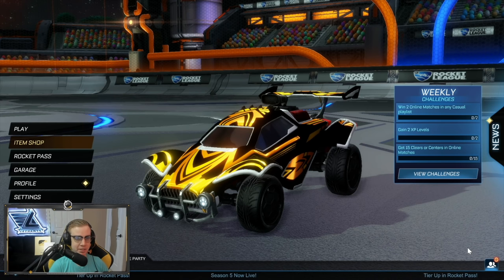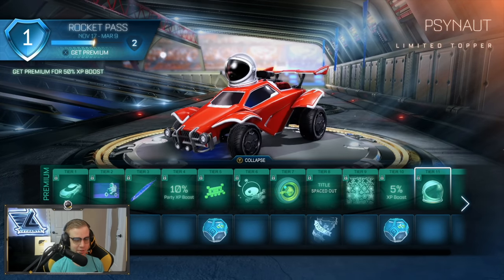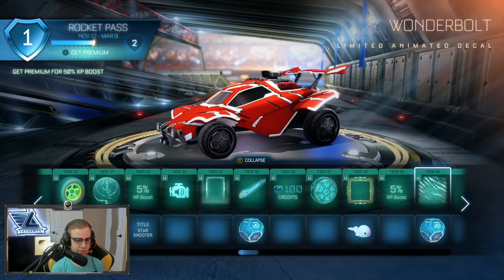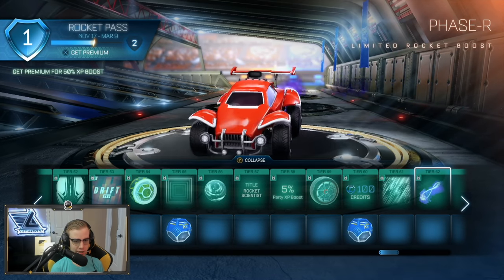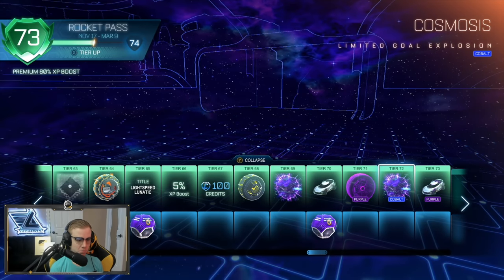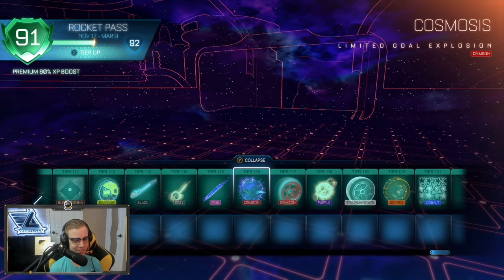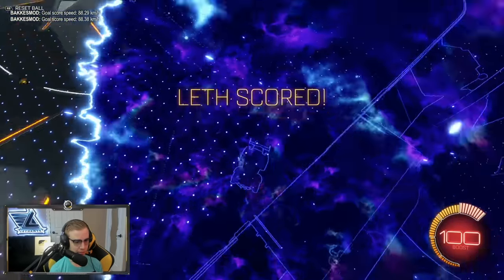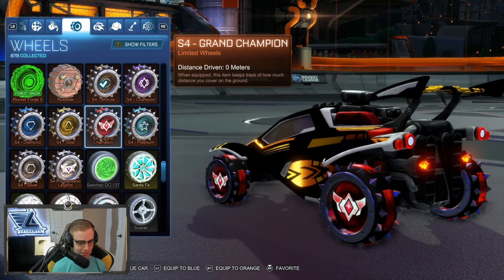ROCKET LEAGUE SEASON 5: Is it any good?